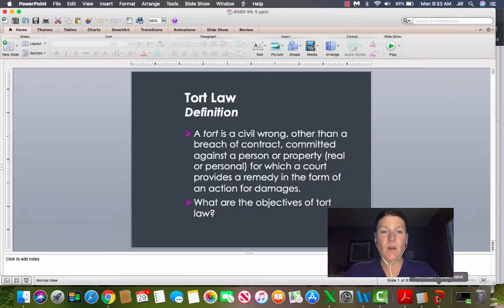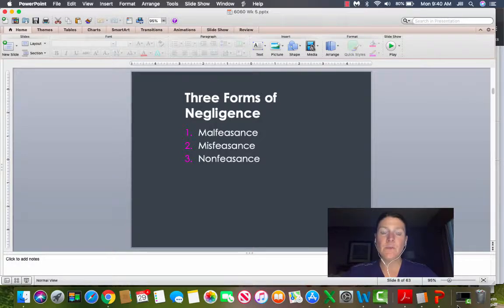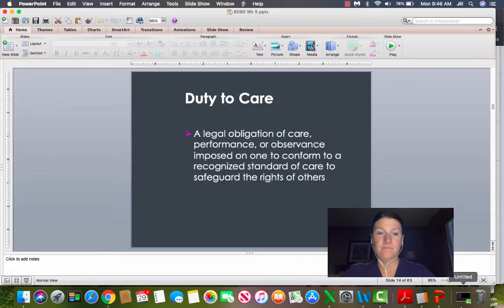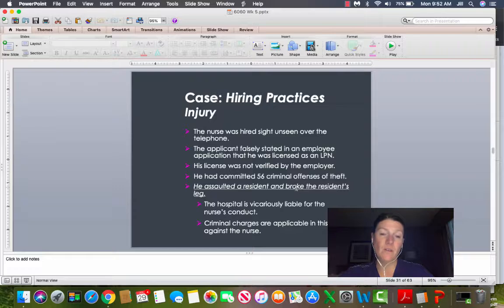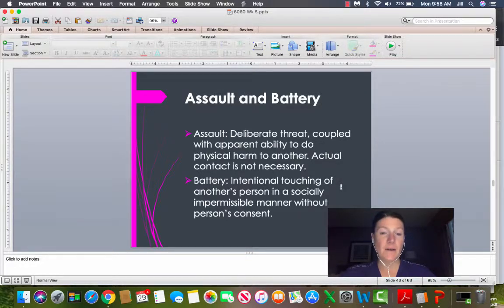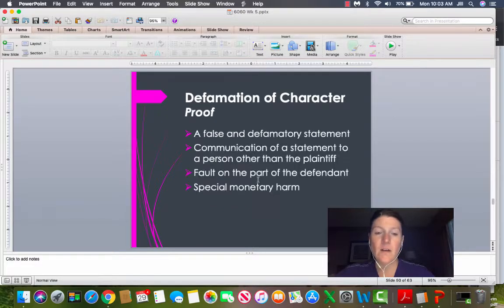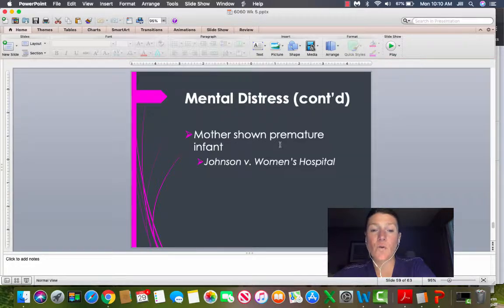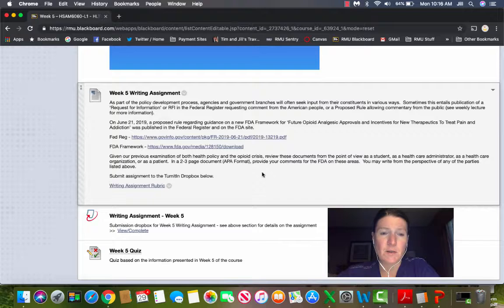6060 wk 5